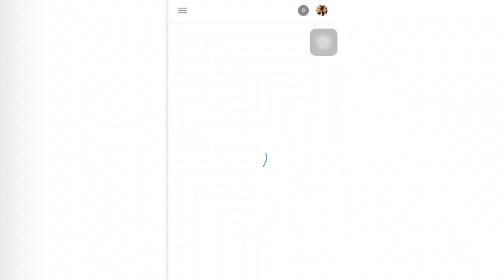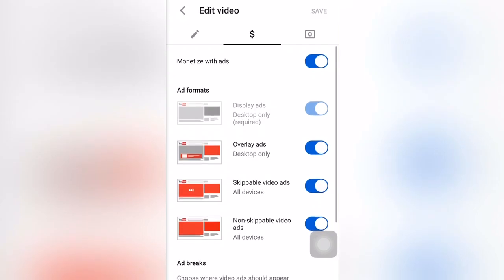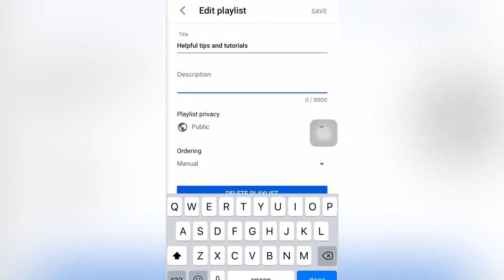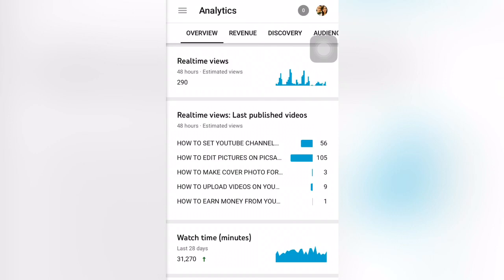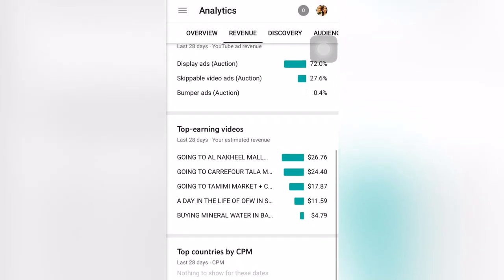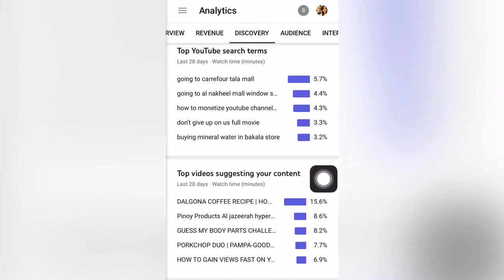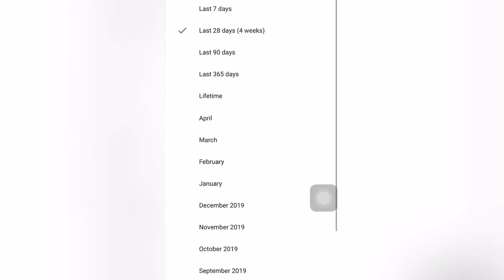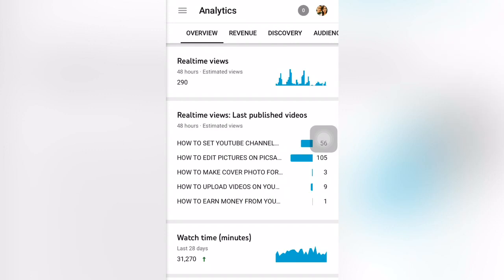HOW TO USE YOUTUBE STUDIO APP 2020 | Paano Gamitin ang YouTube Studio App | RONA TAQUISO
In this video guys showed here on how to use your YouTube Studio application for you to track what video that has no good quality on your youtube channel through analytics you can see your video and which part you can adjust some details that can help you grow your channel.